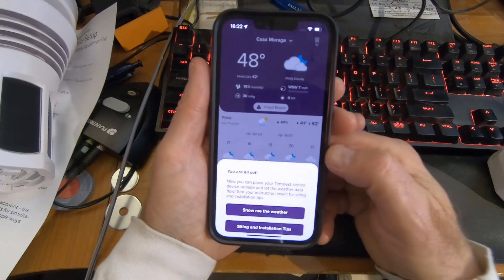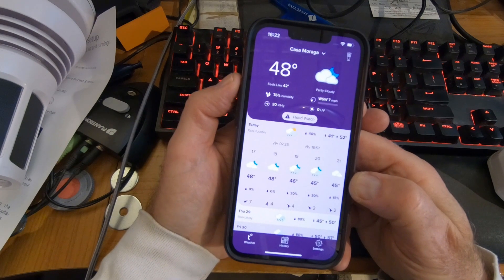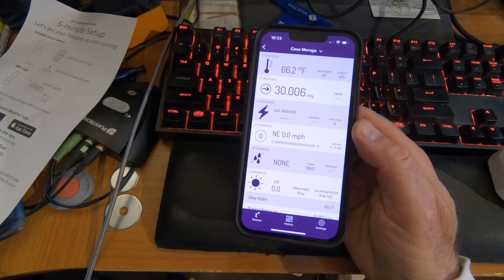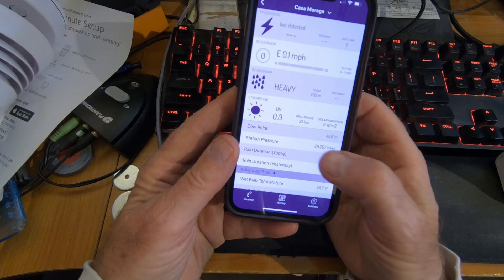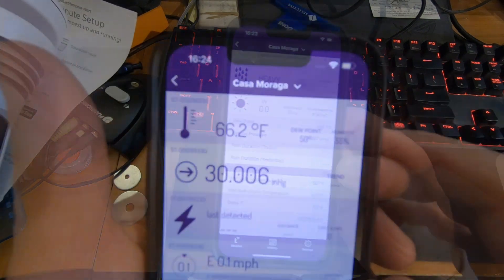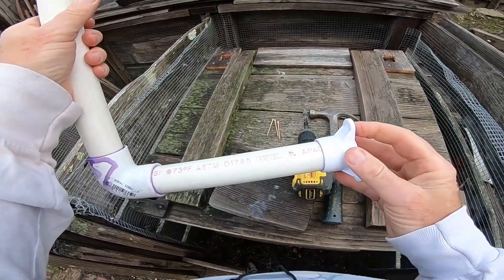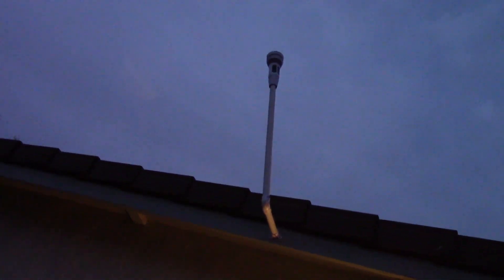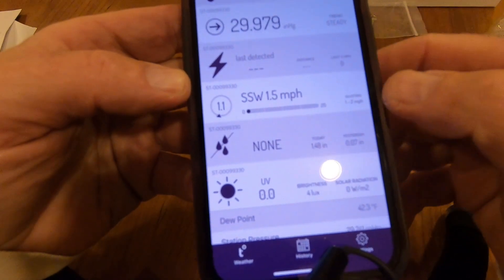WeatherFlow Tempest Weather Station Unboxing, Installation, and Review - Part 3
This video series is about my experience with the WeatherFlow Tempest Weather Station. We installed it just before one of California's infamous "Atmospheric River" storms.

I've always wanted a weather station and when I heard about the  WeatherFlow Tempest with no moving parts, I decided to finally get one.

Part 1 covers unboxing and a discussion about how I'm going to mount the station using 1" PVC pipe
Part 2 covers the first part of the installation and setup of the App on my phone
Part 3 covers exploring the App and the rest of the installation
Part 4 covers checking the accuracy of the rain gauge and setting up a dedicated device to always show the weather on the App on our kitchen table

Link to 1" PVC Rod End Holder I used to attach the PVC pipe to the eave of our roof on Amazon: